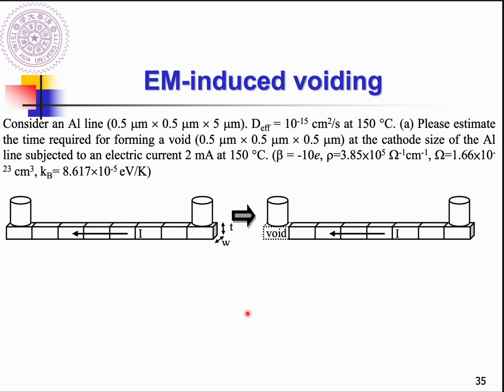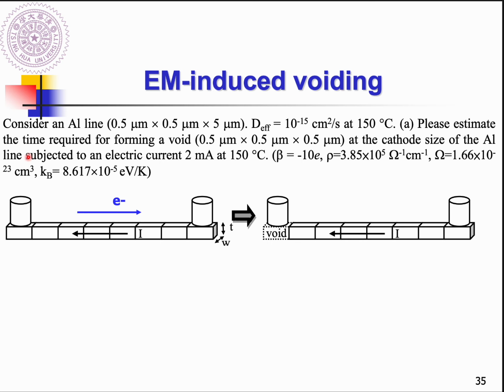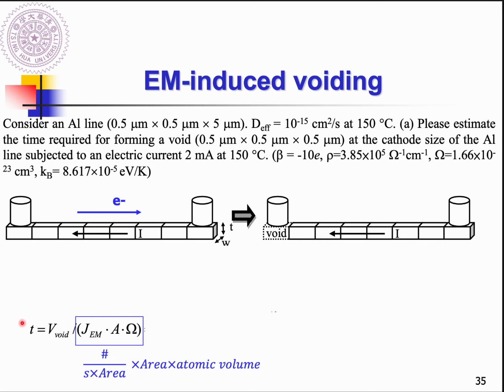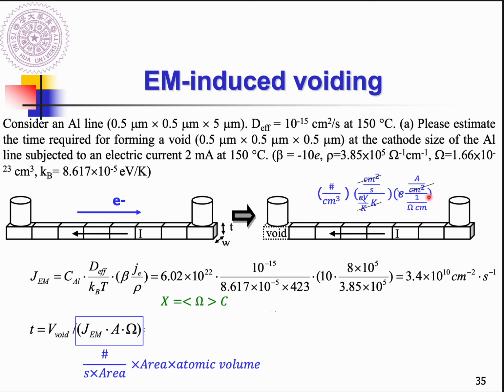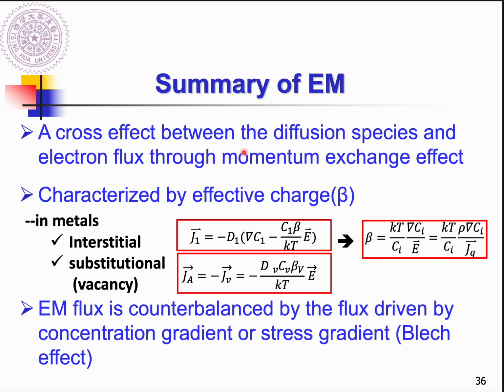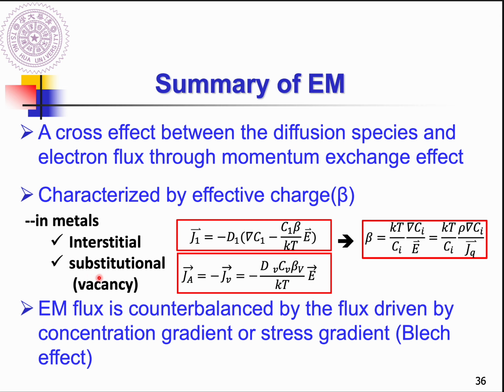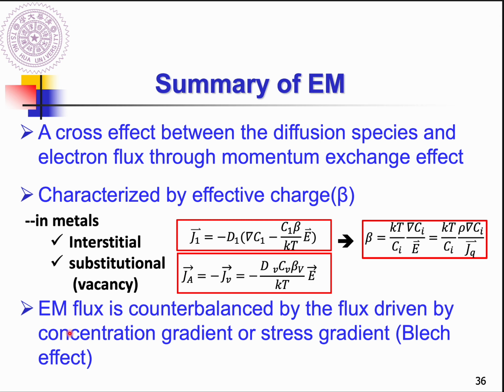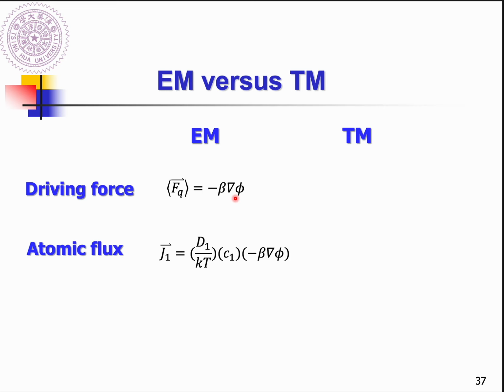20230317-2 (Ch2 p35-p37)